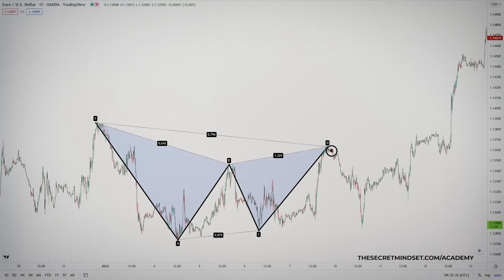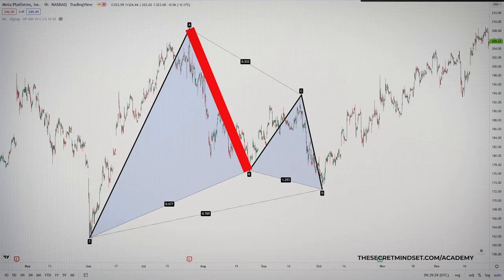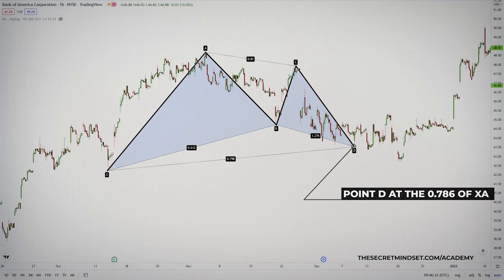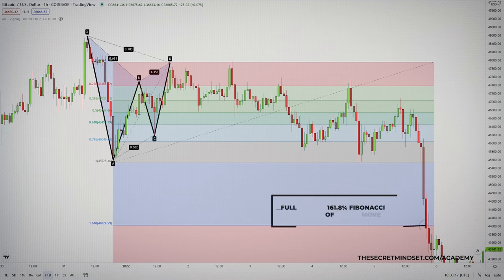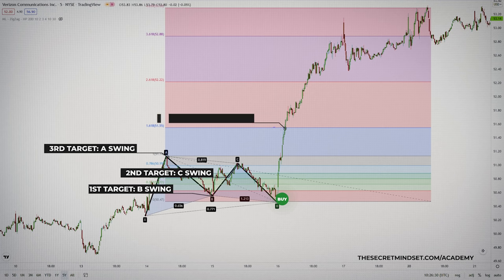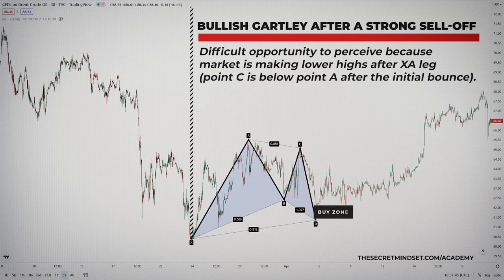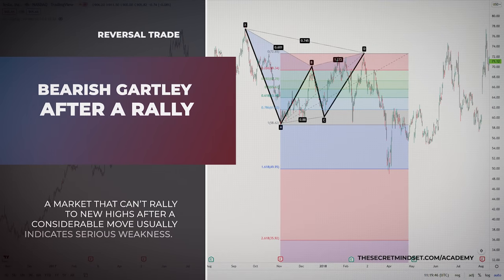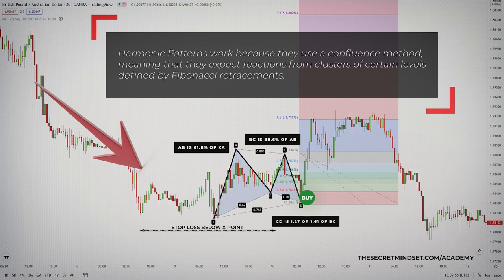The “M-W” Gartley CHEAT Code (Best Price Action Harmonic Pattern)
My experience with Gartley harmonic pattern and price action trading and the most important tips and tricks you need to know.
In this video you’ll learn:
• What is Gartley Harmonic Pattern (explained for beginners)
• How to read price action using Gartley pattern
• How to correctly trade price action using Gartley entries
• The advantages of trading harmonic patterns (for pullback and reversal trading)
• How to take long and short positions using a confluence of key Fibonacci ratios
• How to make money trading stocks, Forex and crypto using Gartley strategies (on different trading platforms: Tradingview, Thinkorswim, Webull, Metatrader 4 etc)